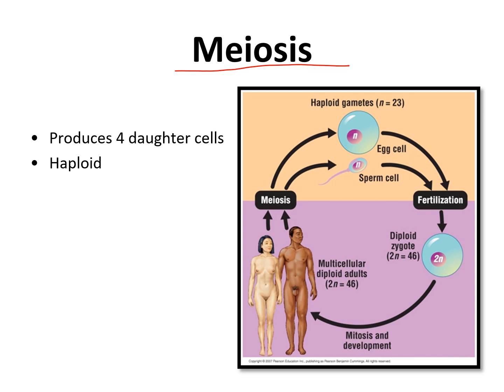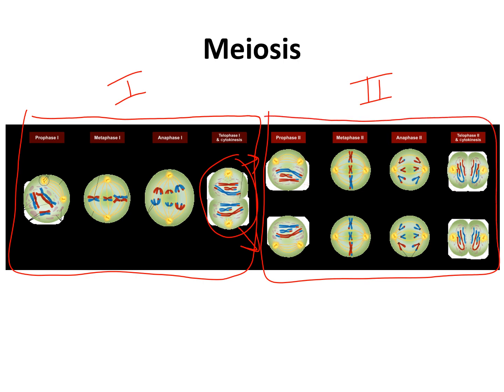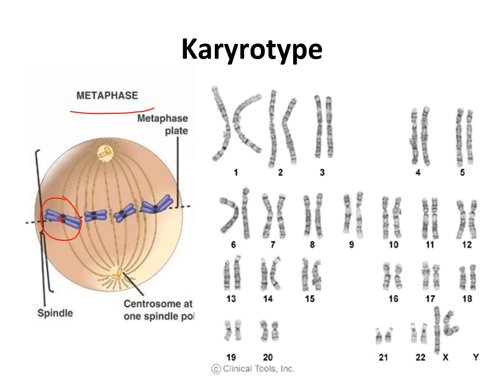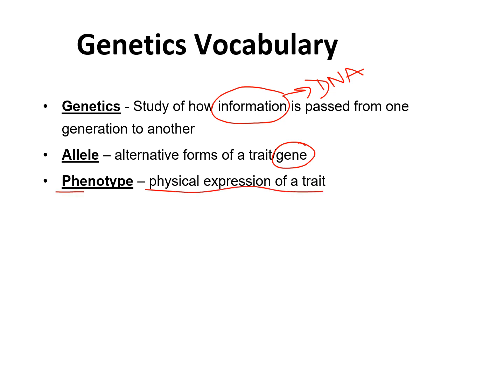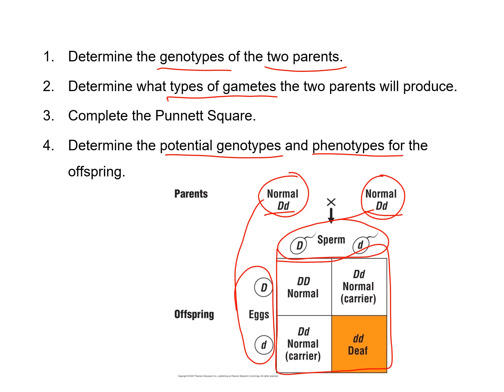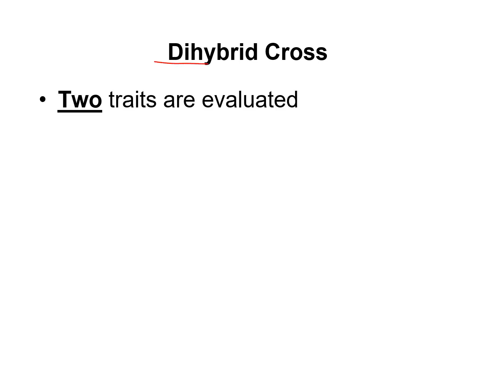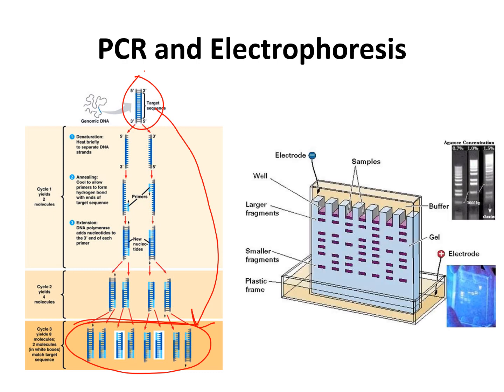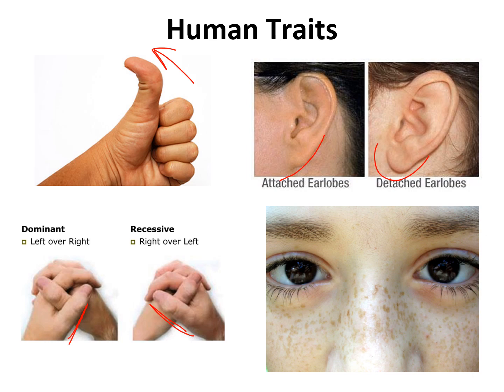Lab 11 - Meiosis and Genetics